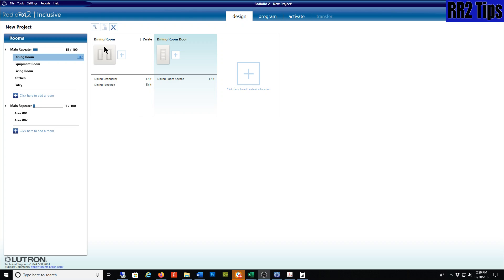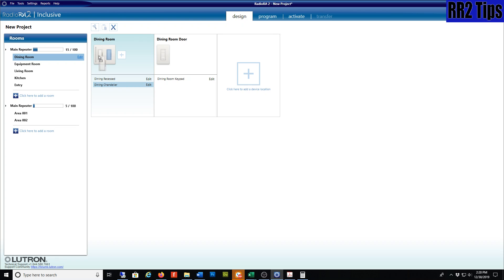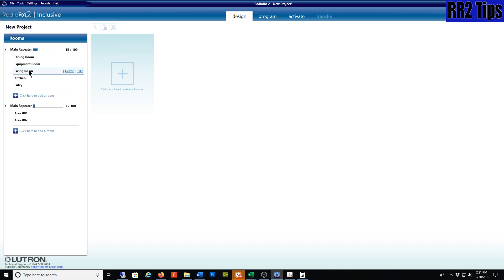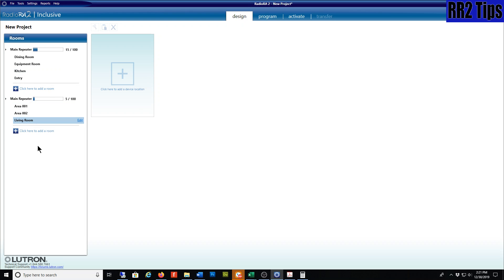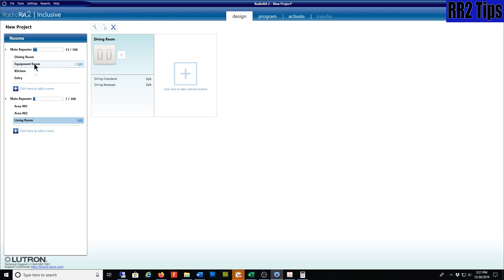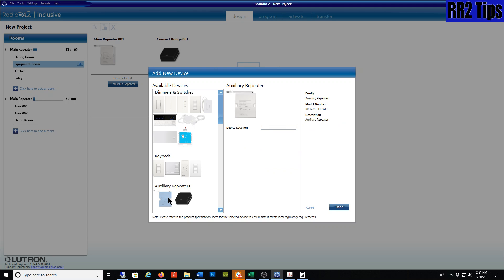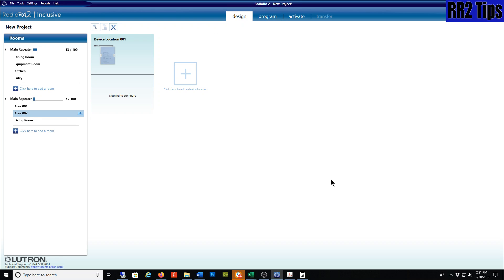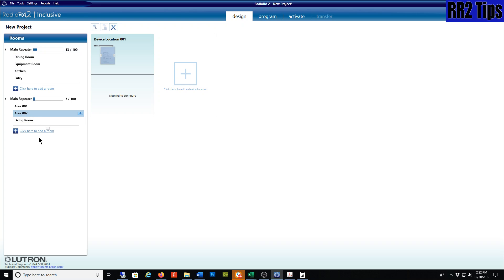RR2 Moving Devices from Room to Room or Repeater to Repeater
||| UPDATE ||| Moving items around is meant for the design phase. If you have already activated your devices, you can still drag and drop them but you need to reactivate them. Either by defaulting each device and re-activating. or record the device serial numbers and re-enter them in activation.

A quick video of how to drag and drop RR2 devices in the programming software. This is most useful when adding 2nd Main Repeater but also helps in re-organizing rooms on single repeater system. Or correcting for a lazy installer that put them all in one room.